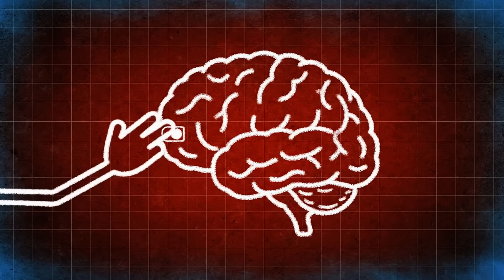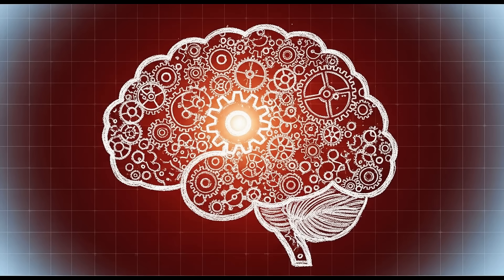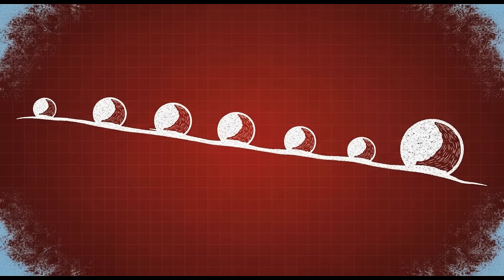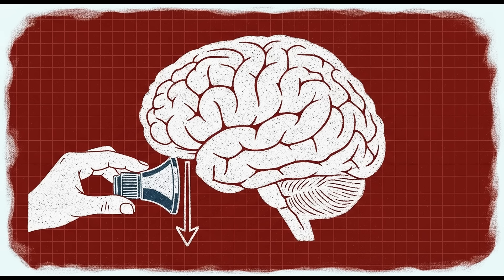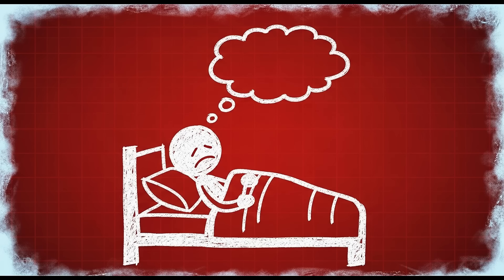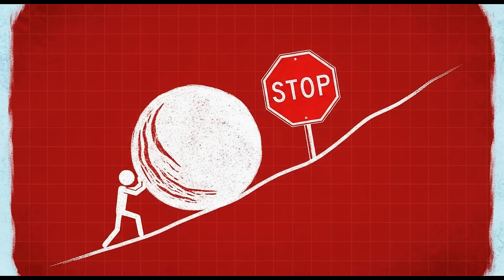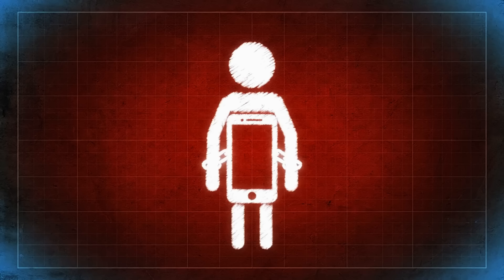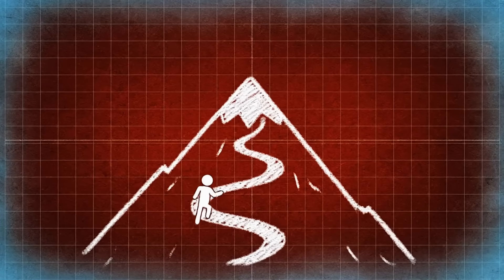How to Rewire Your Brain to Enjoy Discipline (Dopamine Detox Explained)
Your brain isn’t broken — it’s hijacked.
In this video, you’ll learn the science behind why motivation fades, why discipline feels painful, and how to rewire your brain to actually enjoy doing hard things.

We’ll break down the truth about dopamine — the molecule that controls your motivation — and show you how to reset your reward system through a real dopamine detox. You’ll understand why procrastination isn’t laziness, how to overcome comfort addiction, and how to make discipline feel as satisfying as distraction once did.

This isn’t just another productivity video. It’s a deep dive into your brain’s wiring — how modern life reprogrammed it for instant gratification, and how you can take it back.

📌 In this video you’ll learn:

Why your brain resists effort and chases easy rewards

The science of dopamine and motivation

How to perform a dopamine detox the right way

How to make discipline feel rewarding

How to build habits that make growth addictive

If you’ve ever struggled with focus, procrastination, or staying consistent, this video will help you understand what’s really happening inside your mind — and how to fix it.

🧠 Reclaim your focus. Rewire your brain. Rediscover the joy of discipline.